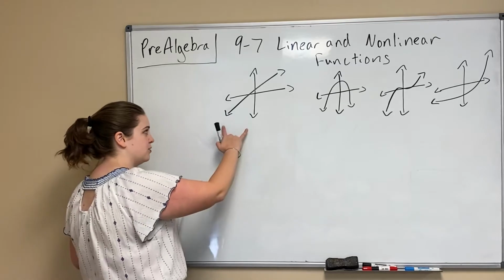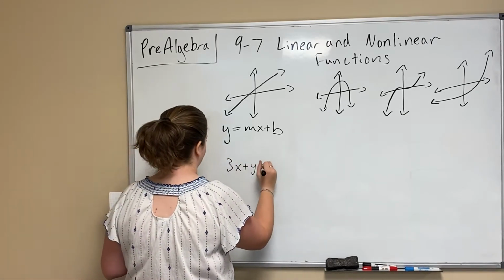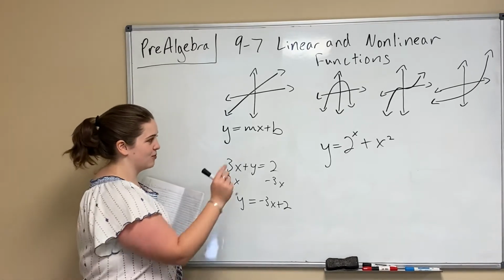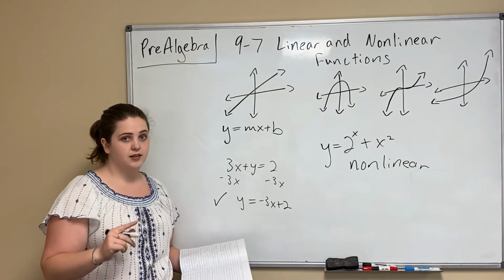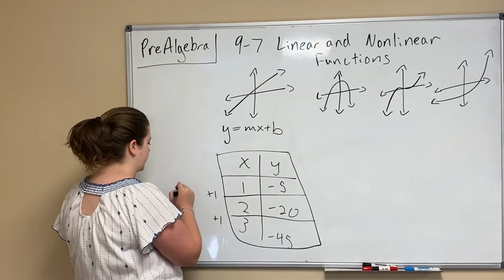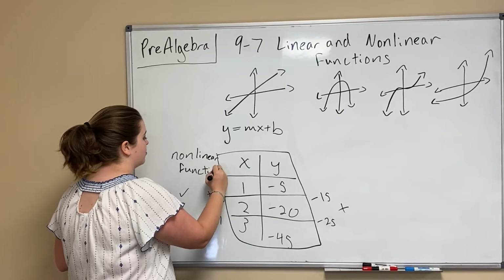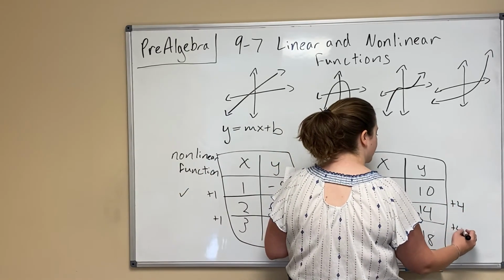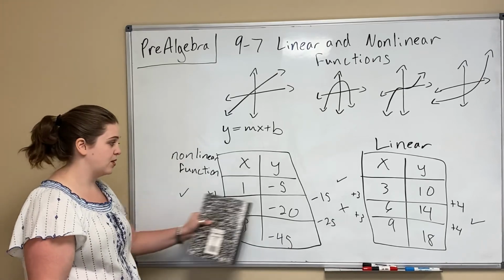9-7 Linear and Nonlinear Functions